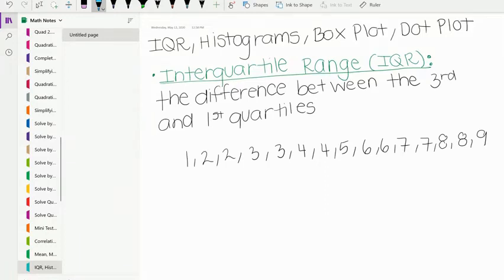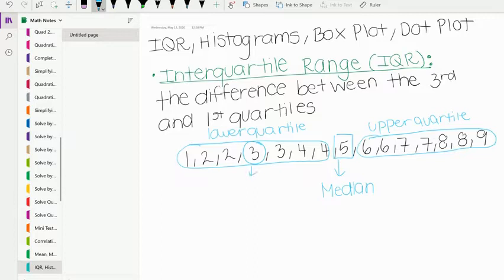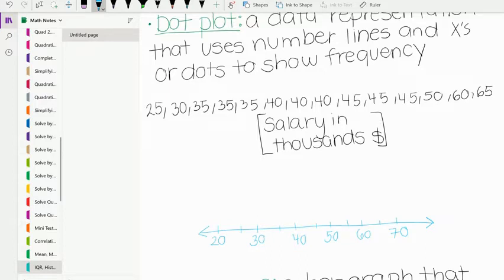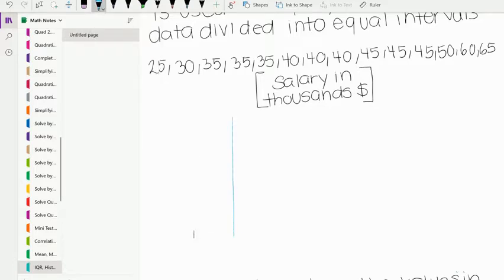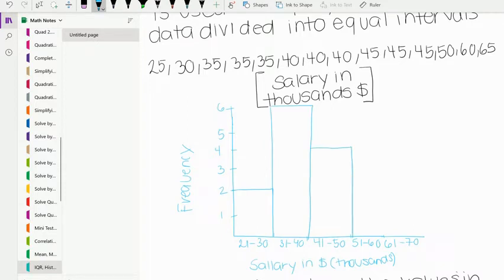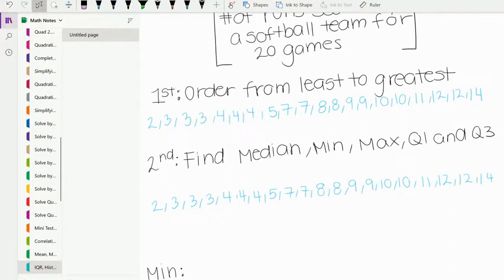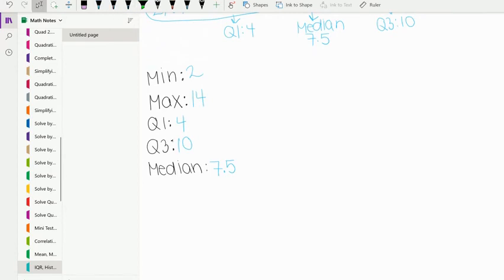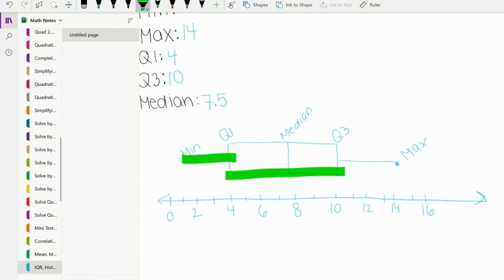IQR, Histograms, Box Plot, and Dot Plot